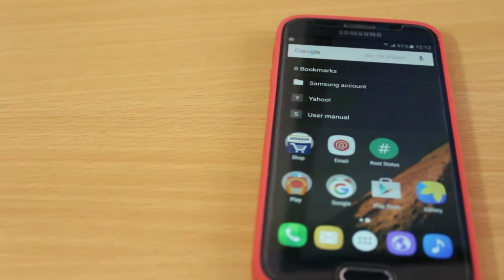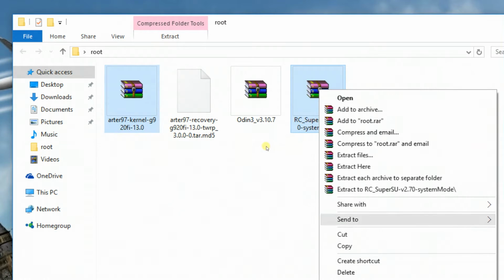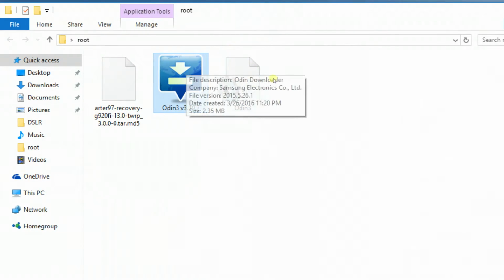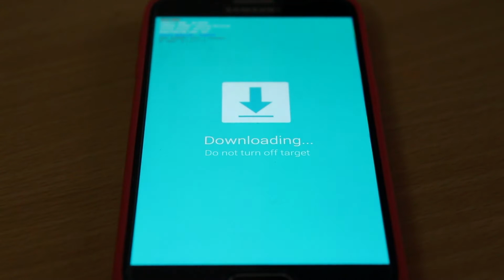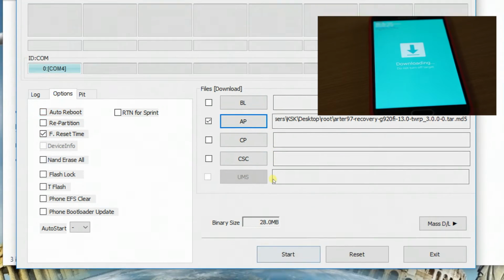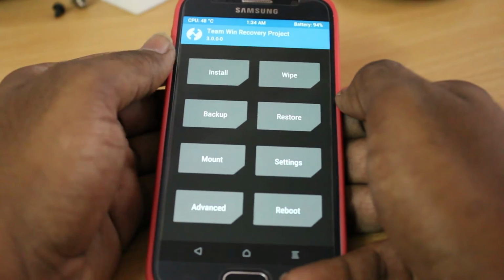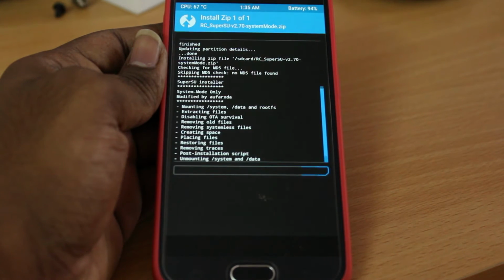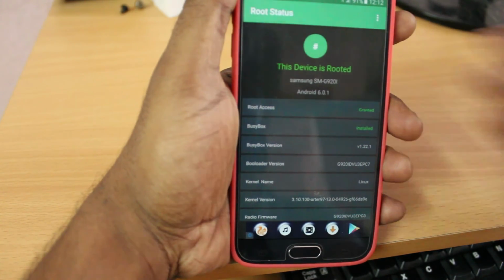How To ROOT Galaxy S6 / S6 Edge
HEY FIRST OF ALL THANKS FOR HOPPING TO THIS CHANNEL IN THIS VIDEO I WILL SHOW YOU
ROOTING SAMSUNG GALAXY S6 / EDGE  INTERNATIONAL VARIANT ..THIS GUIDE WILL ONLY WORK
FOR SM-920I AND SM-925I ..
DONT TRY IT ON ANY OTHER VARIANT IF YOU DONT KNOW WHAT YOU DOING..